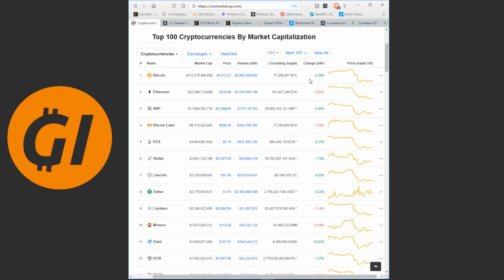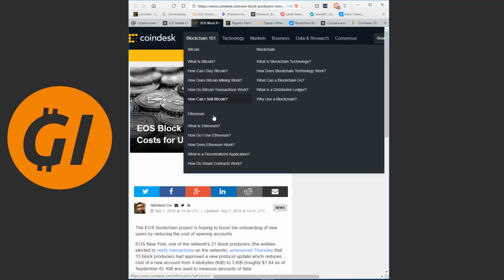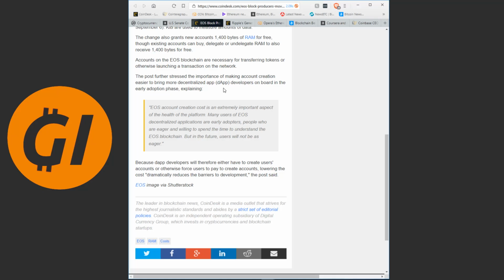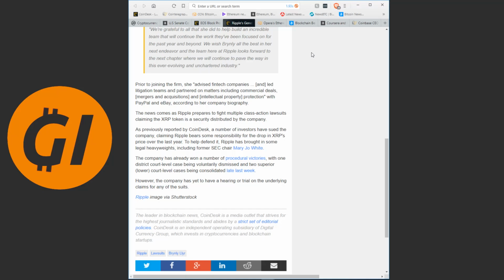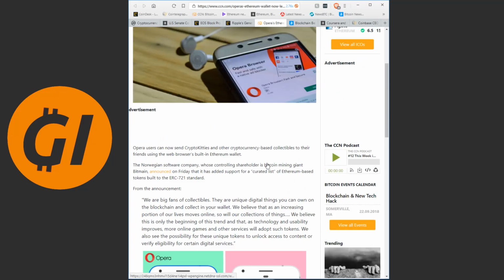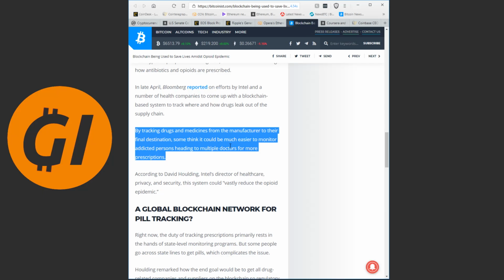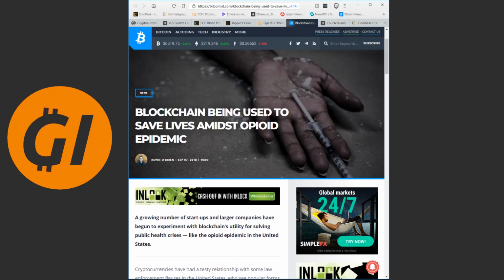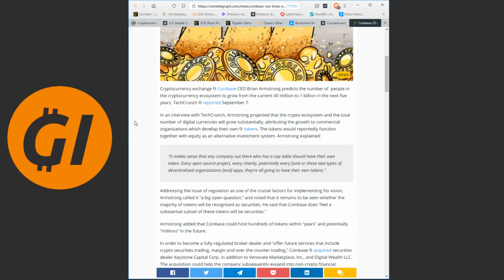A Billion People To Enter Crypto Ecosystem - SEC Going Pro-Crypto - Blockchain Saving Lives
Catching up on a few smaller stories from the last couple days, we talk EOS, Ripple, mainstream adoption, the power of crypto for good - and more!

rMiUTEDwxYuRKVikjHfLtP6Bf7rj73qddQ
1KxmWPoTsVQZAxkYsWqcGqFzknMGtAYxMZ
0xa6C657C3aa3D602E8B2f54Bc8358D026e209795A